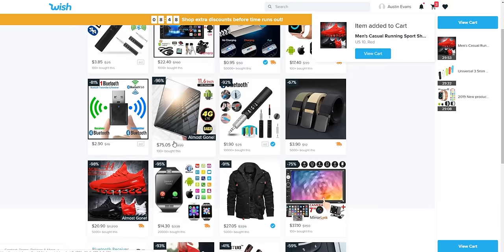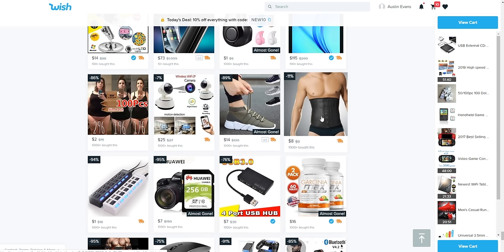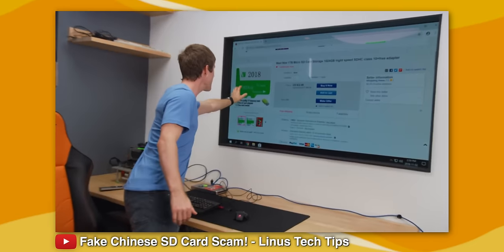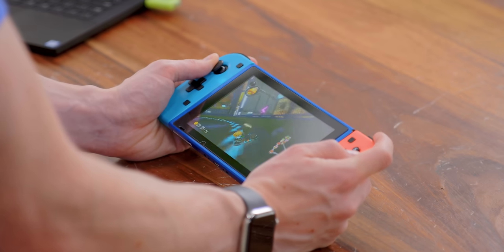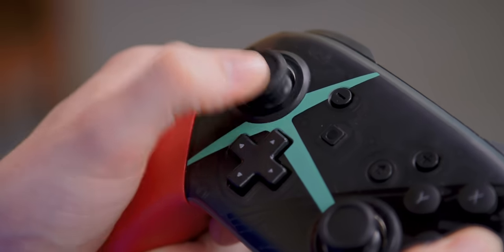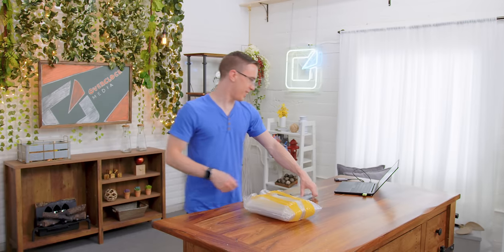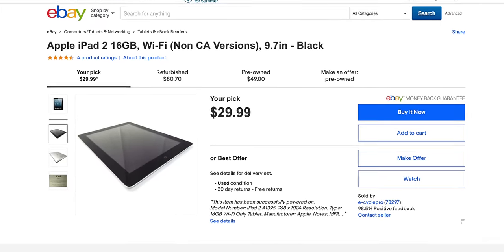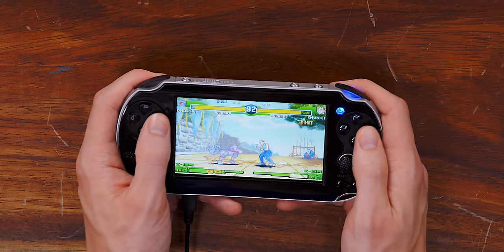I Wasted $200 on Wish...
In a stunning turn, I took over Mystery Tech to buy some questionable tech from Wish.